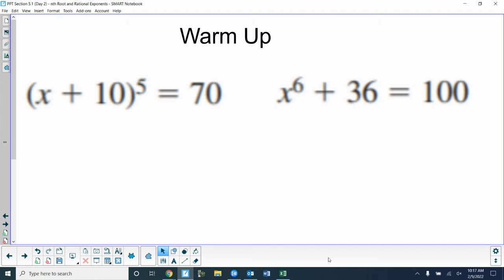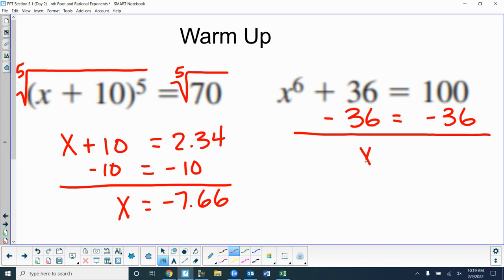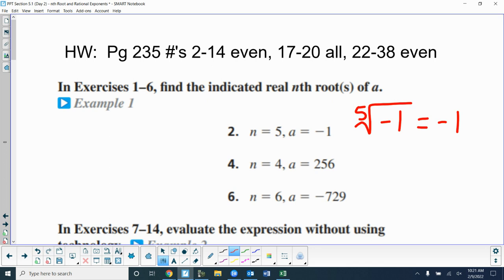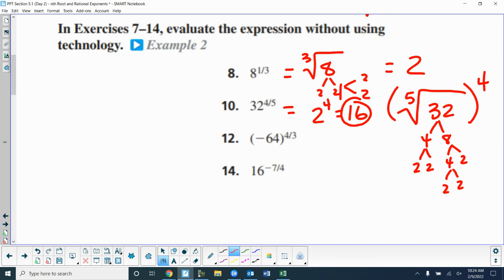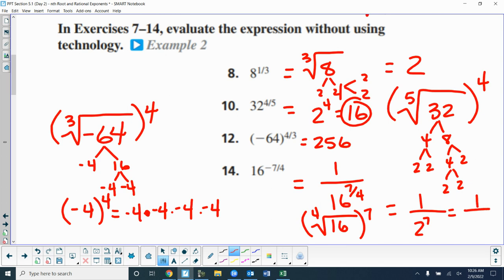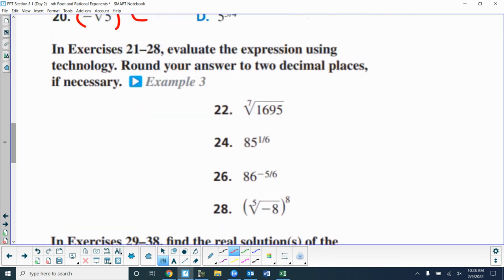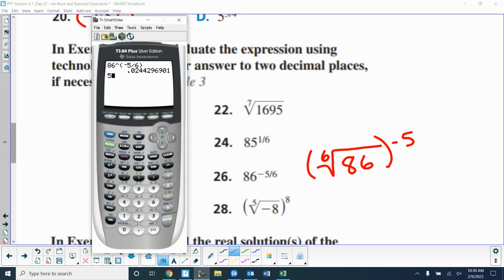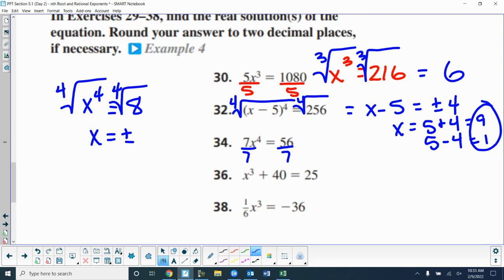Alg. 2, 5.1 HW answers, 2/9/22